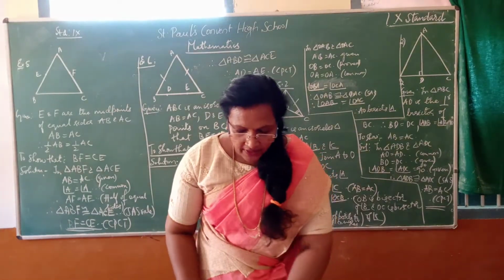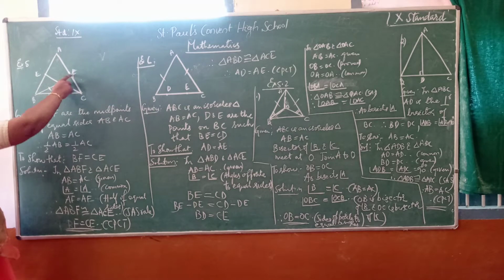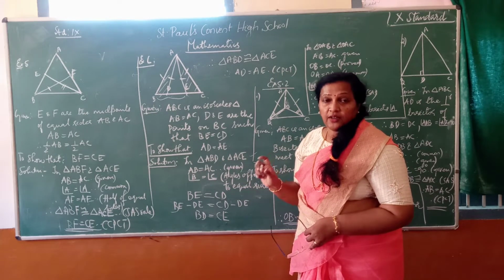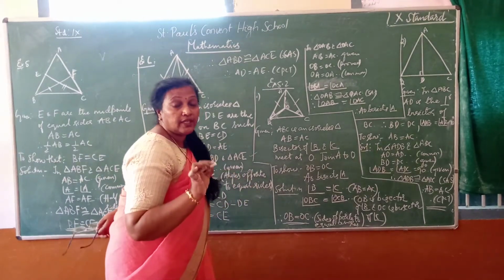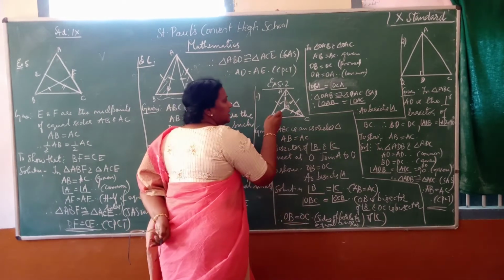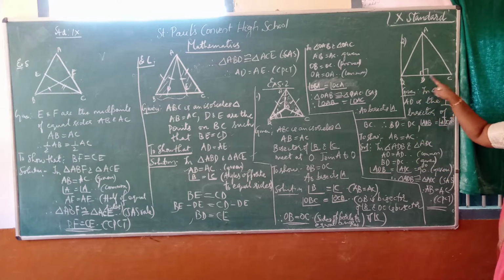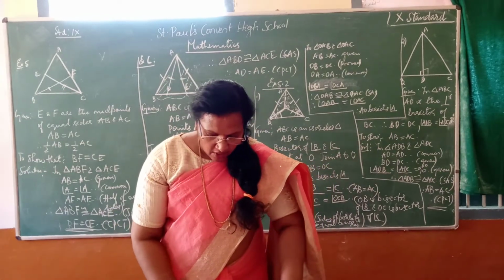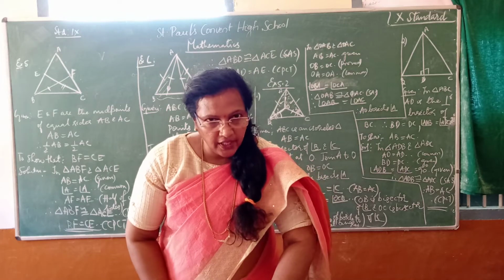Congruence of triangles